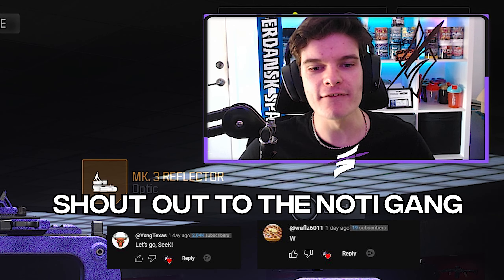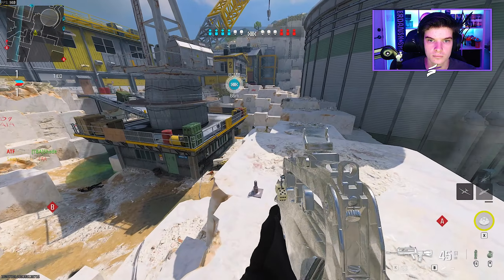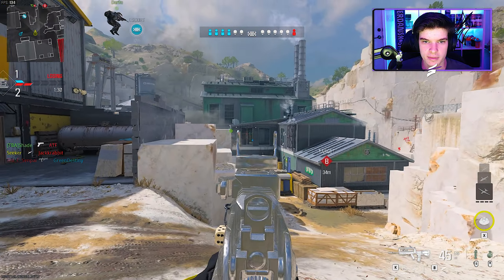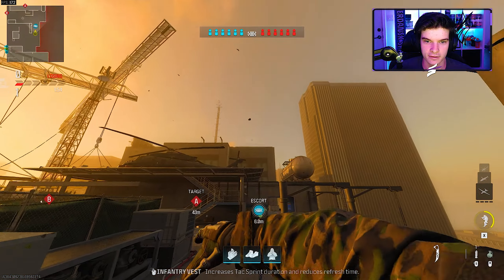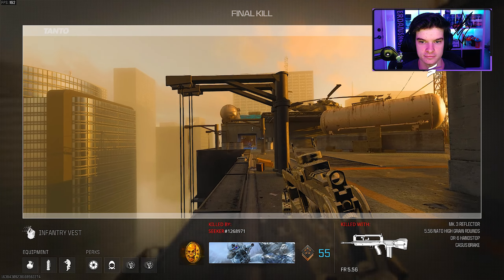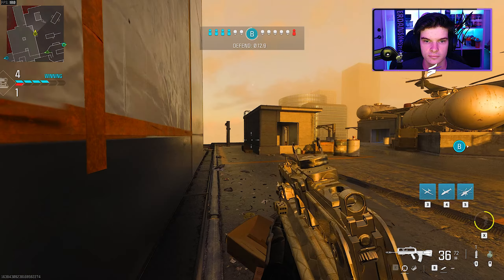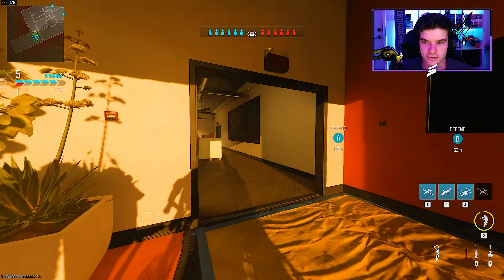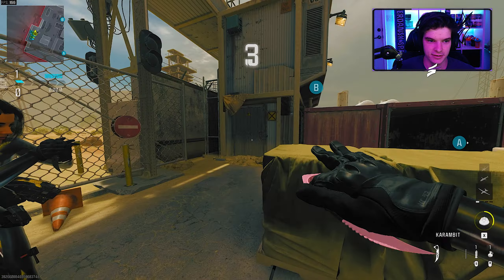This Class Shouldn't be This NASTY.. (Modern Warfare 3 FR 5.56)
The Burst Famas is Back and It's Actually AMAZING.. (Modern Warfare 3 FR 5.56)

FR 556 Class:
casus brake
dr6 hand stop
high grain ammo
45rnd mag
mk3 reflector